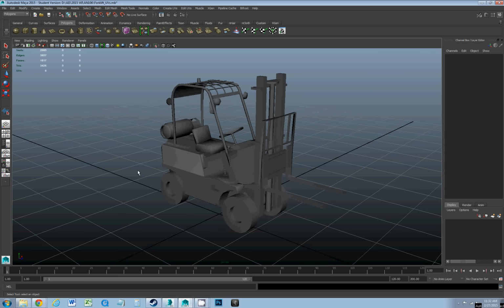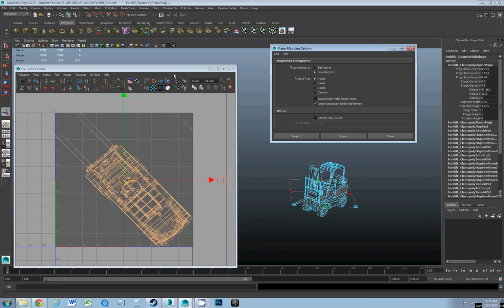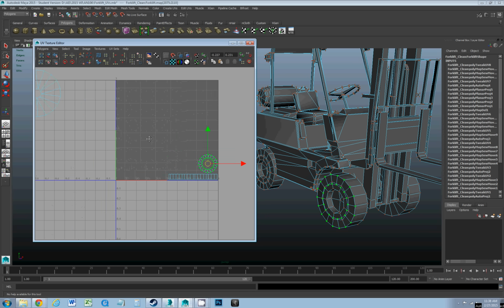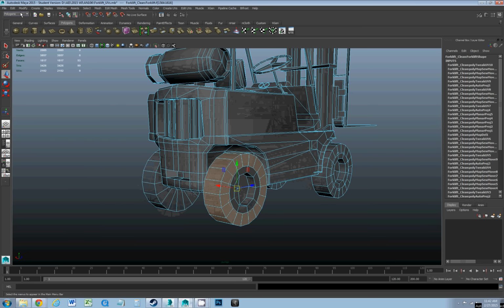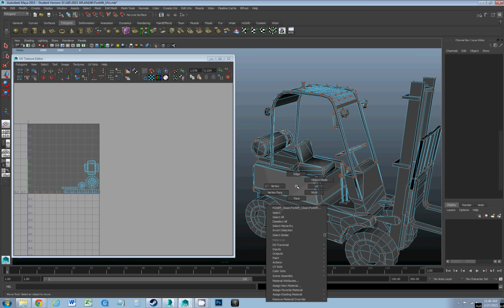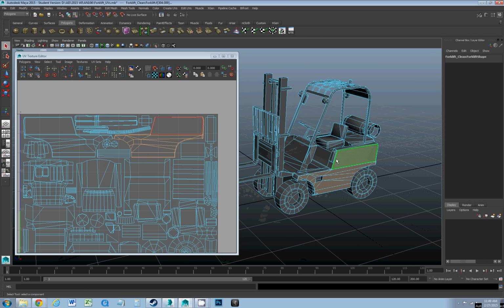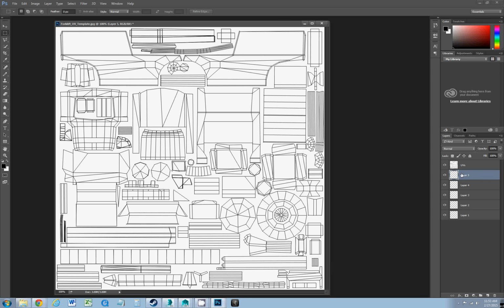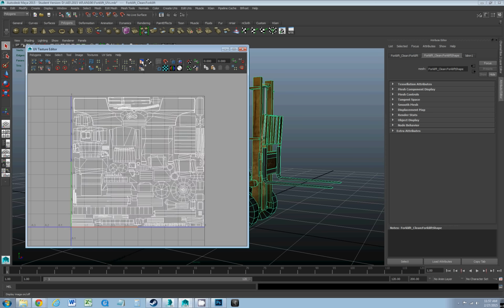UV Unwrapping Maya 2015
This is a fairly quick introduction on how to UV Unwrap using Maya 2015. I cover Automatic Unwrapping and the Move and Sew technique. I also explain a little bit about workflow and how to speed things up a bit. At the very end is a quick explanation of how to connect a texture using Hypershade.